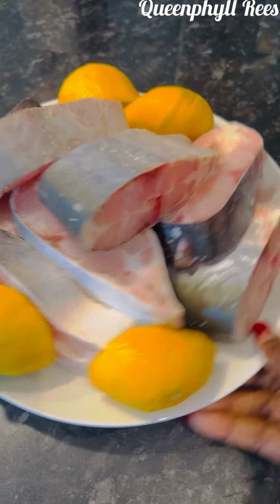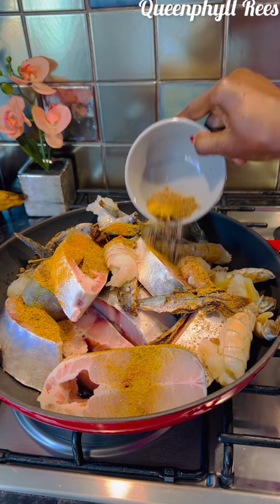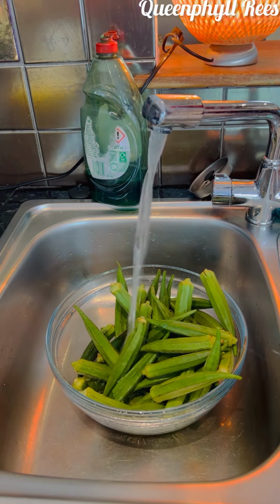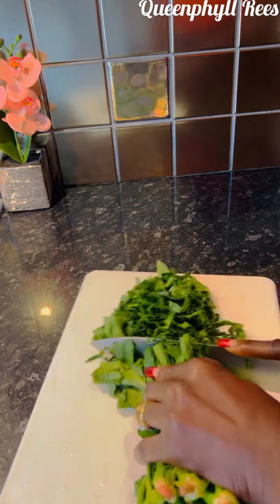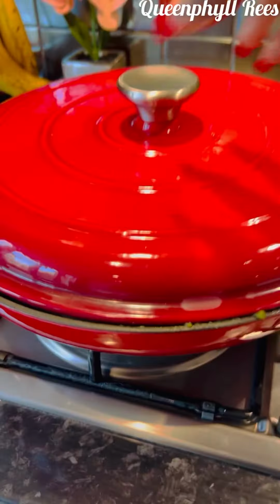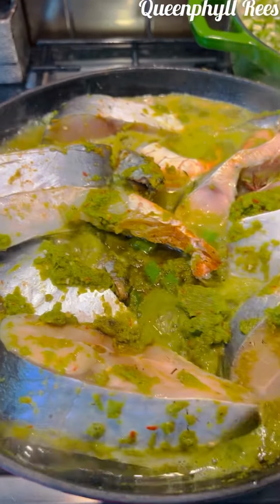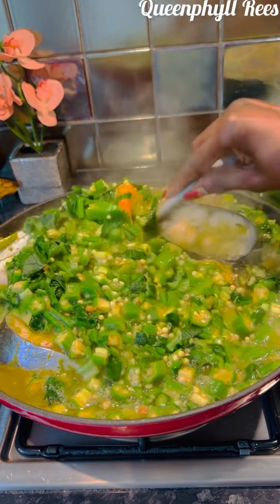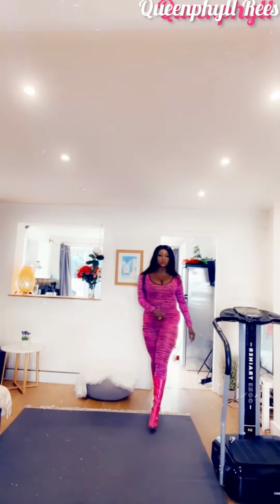SPECIAL GREEN OILLESS OKRA SOUP PRO MAX (SEAFOOD) ASSORTED.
Music 🎶 by Music: Ice Tea